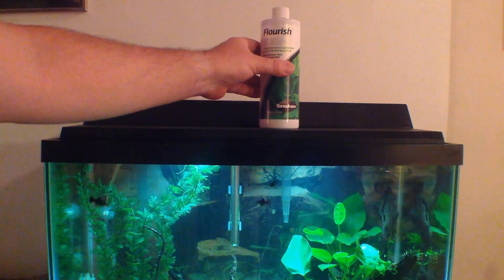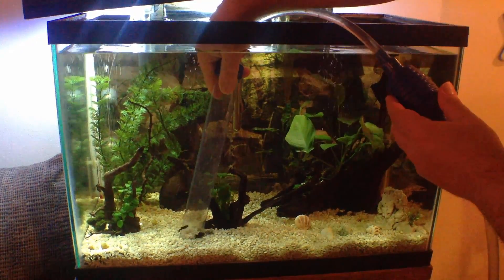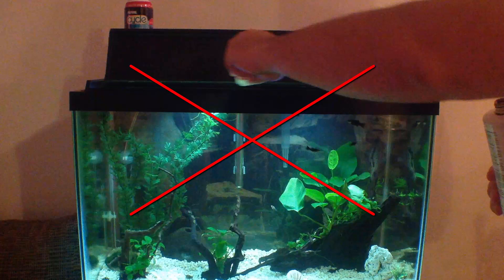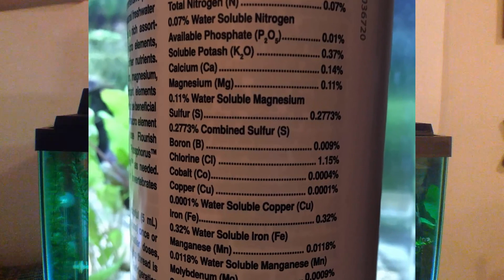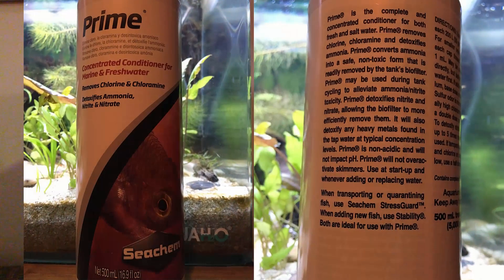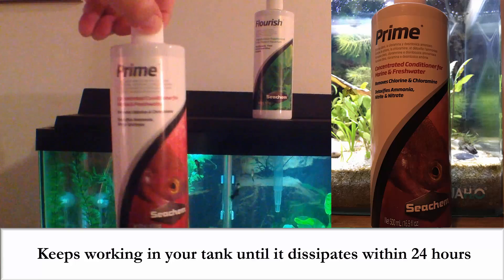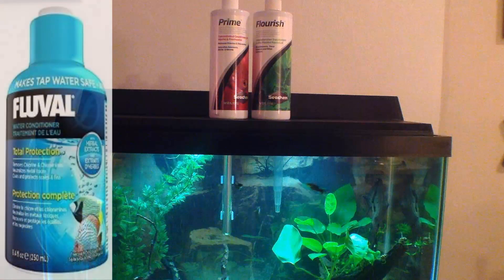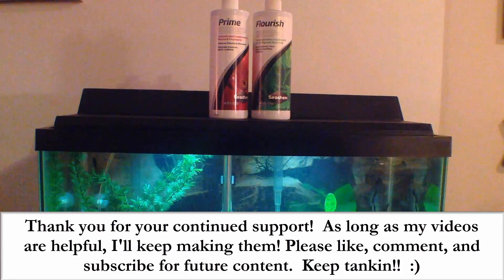Slow Plant Growth? Why Your Aquarium Plant Fertilizer May Not Be Working To Its Potential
Slow plant growth?  I've been there.  What I found out about the relationship between your basic aquarium plant fertilizer and tap water conditioner.

Here's what was happening with yours truly.  My basic aquarium plant fertilizer didn't seem to be working to its potential; my plants weren't showing improved growth.  Sound familiar to anyone?

Why was that?  It had to do with WHEN I dosed my basic aquarium fertilizer, and its reaction with my tap water conditioner.  I stumbled upon this while reading through the ingredients of both my fertilizer and tap water conditioner.  I then confirmed my suspicions with Seachem.

This is why it is recommended that basic aquarium fertilizer be added 24 hours AFTER you add tap water conditioner.  As a result of following this method, I've seen much improved plant growth.

- Seachem Flourish
- Seachem Prime

--d